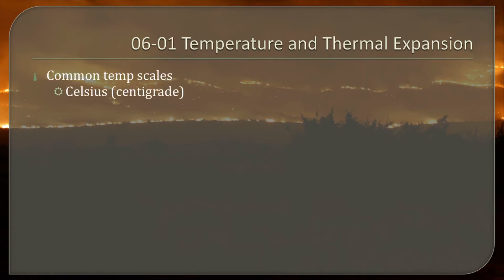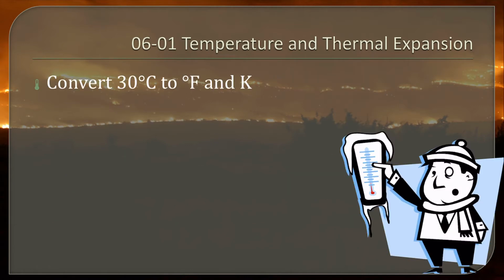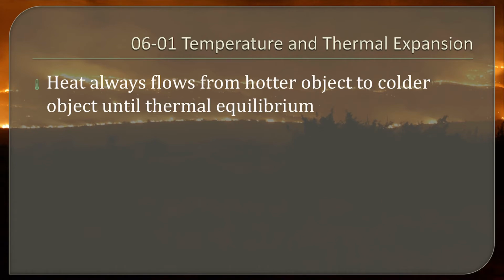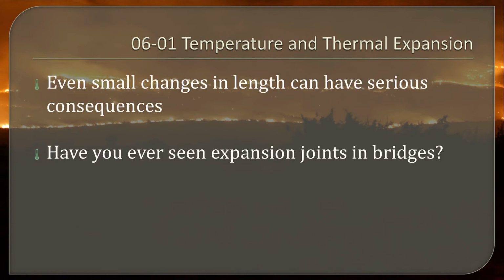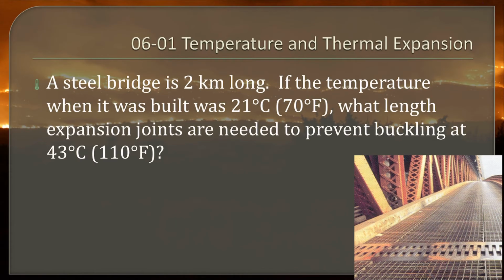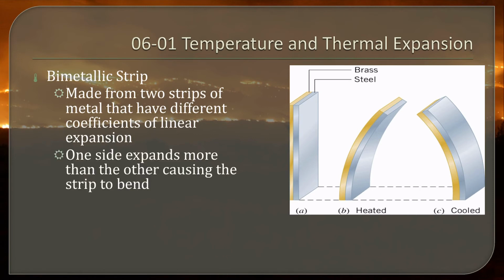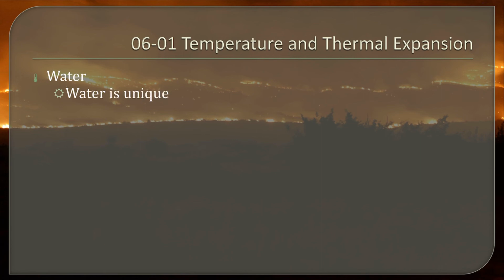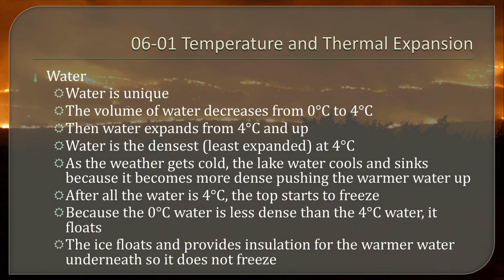Physics 6-01 Temperature and Thermal Expansion